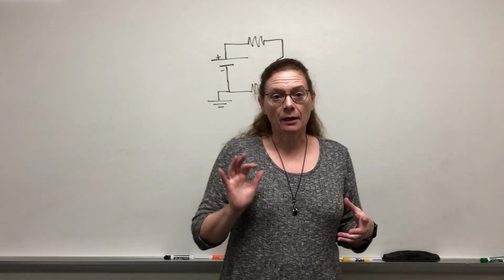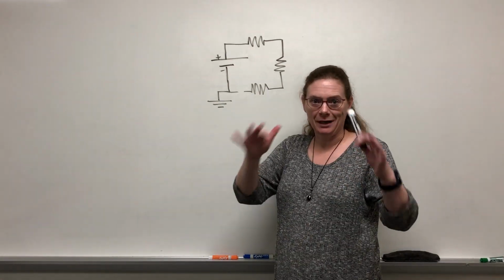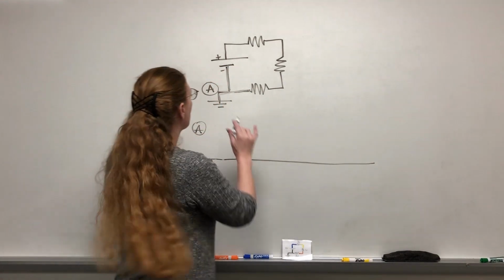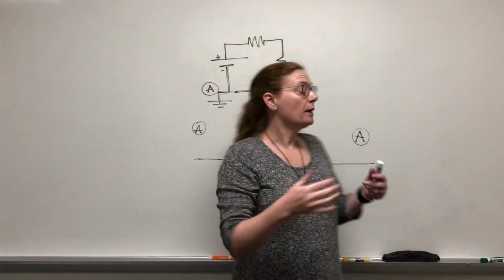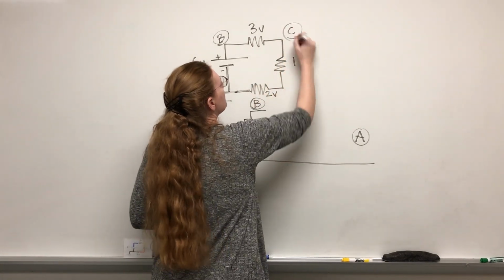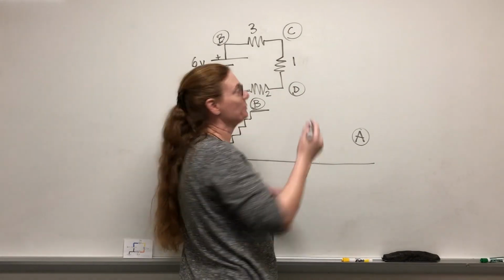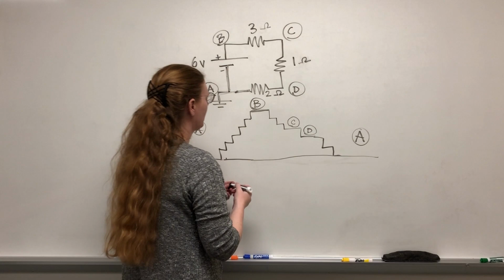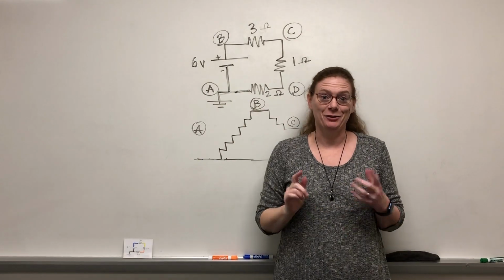Introduction to voltage in series circuits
Voltage in a series circuit--conceptually